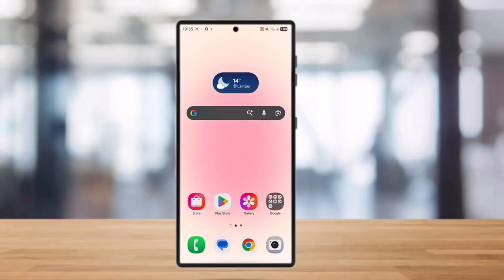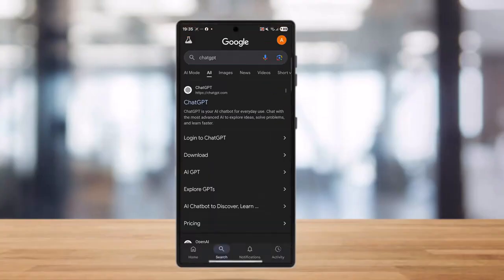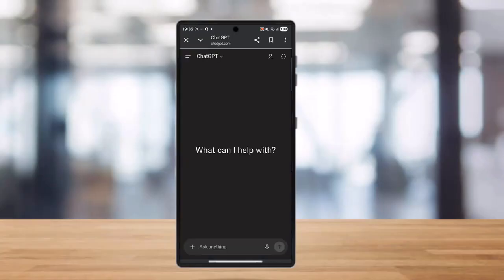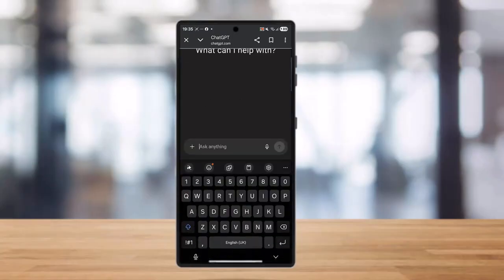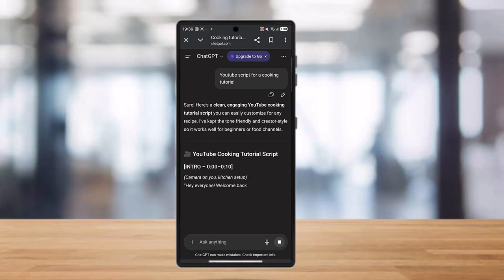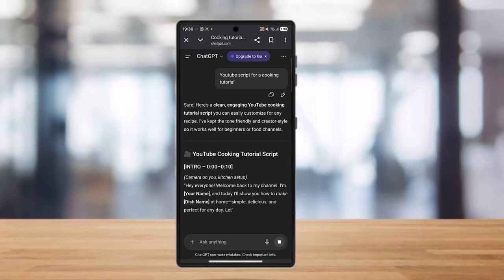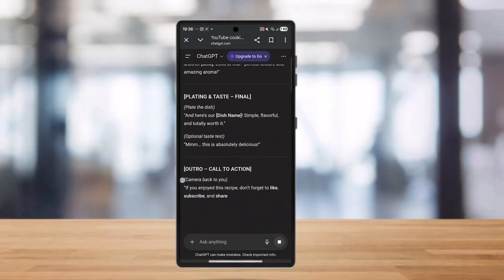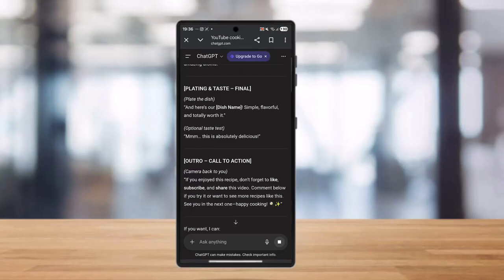How To Create YouTube Scripts With ChatGPT !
In today’s video, we’re going to discuss an easy and effective way to create YouTube scripts using ChatGPT. If you’ve ever struggled with writing engaging scripts for your videos, this tutorial is going to help you save time and boost your creativity.

In this video, we walk you step by step through the process of using ChatGPT to generate YouTube scripts. From opening ChatGPT to entering the right prompt, we explain everything in a simple and beginner-friendly way so that anyone can follow along without confusion.

You’ll learn how to write prompts like “YouTube script for a cooking tutorial” or any topic that matches your content. Once you provide a clear description of your video, ChatGPT will generate a clean, engaging, and well-structured script that you can easily use or modify.

One of the best parts is customization. You can add your own words, adjust the tone, and personalize the script to match your style and audience. Whether you’re making educational videos, vlogs, tutorials, or content for any niche, ChatGPT can be a powerful tool for content creation.

We hope you found this video helpful and informative.